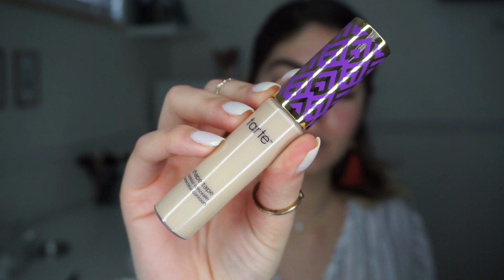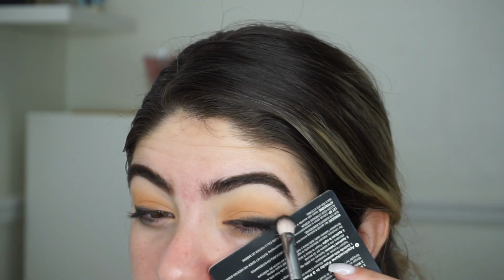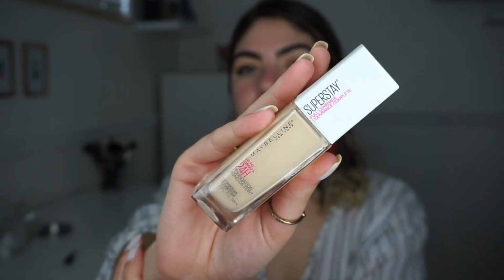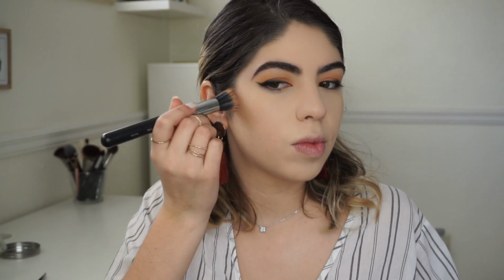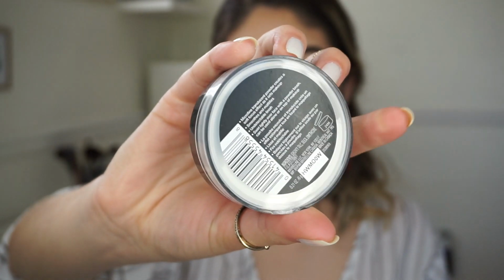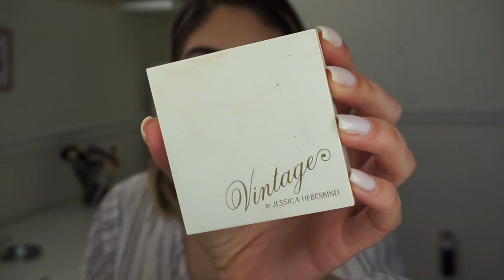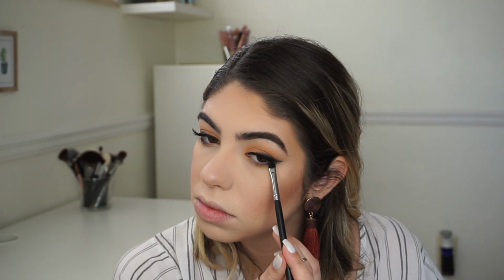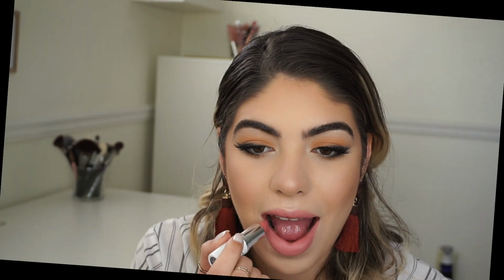Easiest Glam Makeup Tutorial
Hiii loves!! Watch this easy Glam Look !

Products used:

Eyes:
Morphe-Jacklyn Hill Palette
Tart- Tartiest mascara

Face:
Milani- Make it last setting spray
Maybellin- Superstay foundation (110 porcelain)
atarte- Shapetape concealer
Temptu- Shimmer Bronzer
Maybellin- Master Fix loose setting powder
Physician formula- butter bronzer
Kay von d - Shade & Light Palette
Maybellin- Fit me blush (coral)
Vintage- illuminating face highlight (Rose gold)
Hourglass- Strobe lighting powder (incandescent)

Lips:
Patrick Star X Mac -( she Betta werrrk )

Periscope: @Shellaaaay